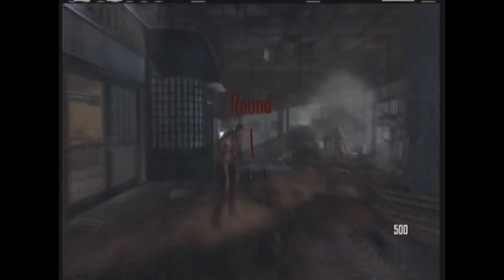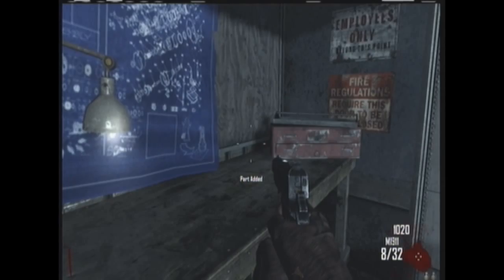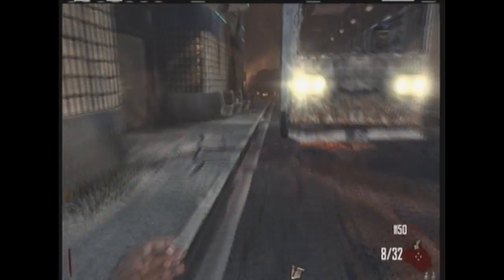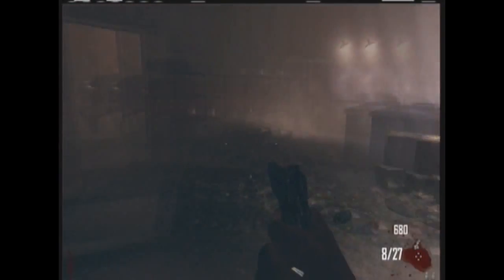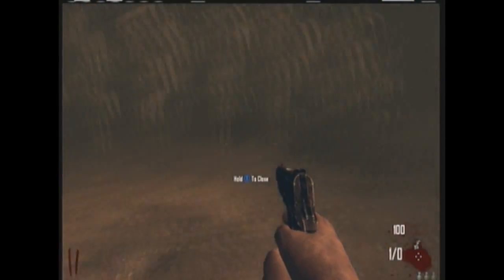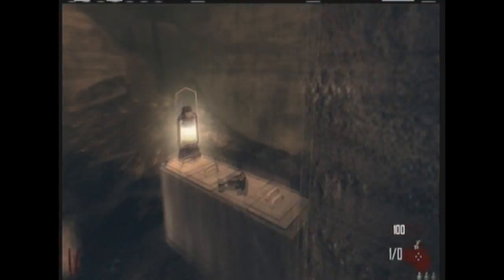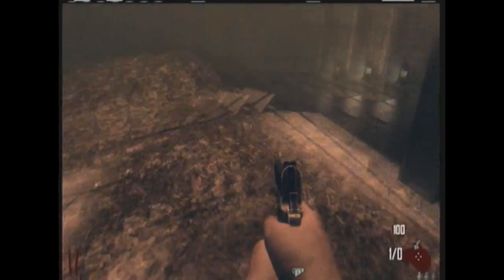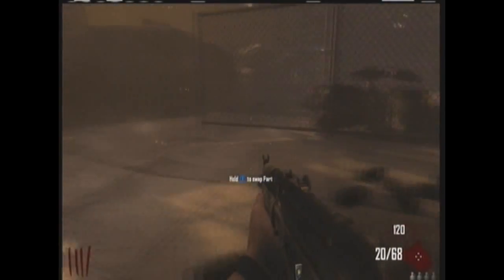ALL Locations For Obelisk Table Parts (Tranzit)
This vid shows all of the locations for the parts that are needed to build the obelisk table/nav card table for the easter egg in Tranzit.